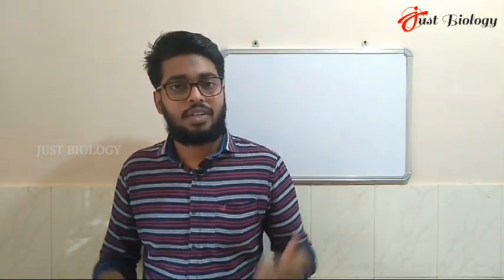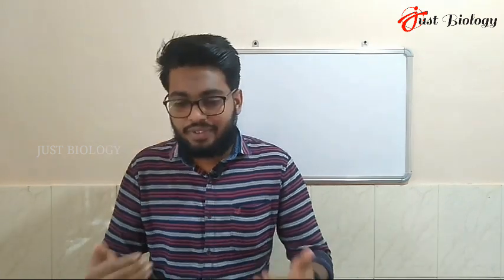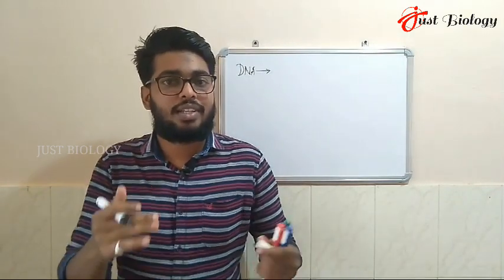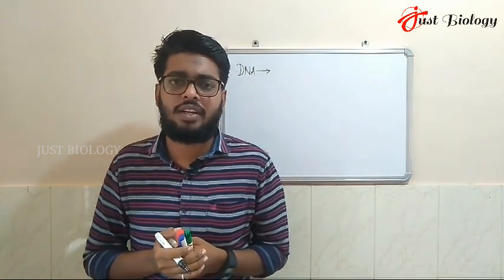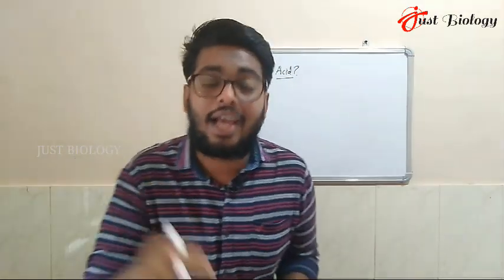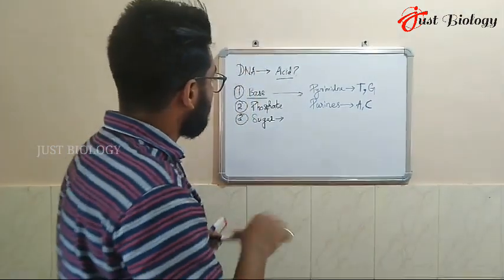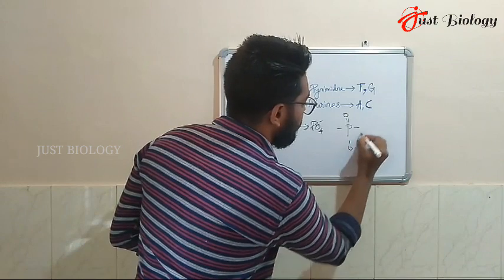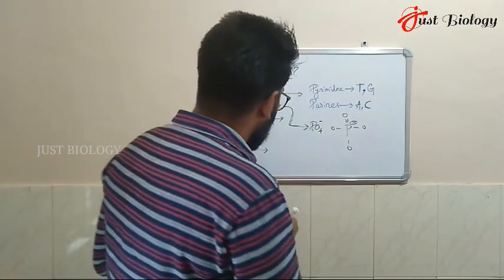Introduction to DNA Isolation and Purification - PART 1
An Introduction to DNA isolation and it's purification. Basics of DNA structure and it's composition.

This channel is created for spread the knowledge in life sciences. The lecture is given by J. Jasim.